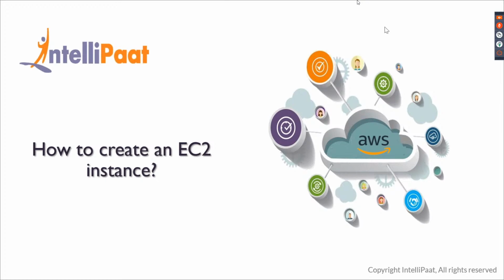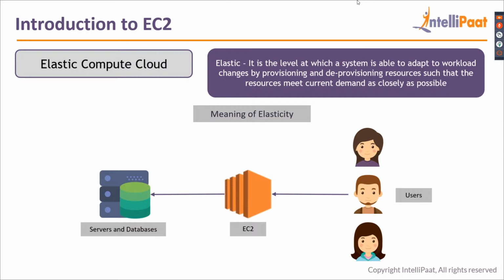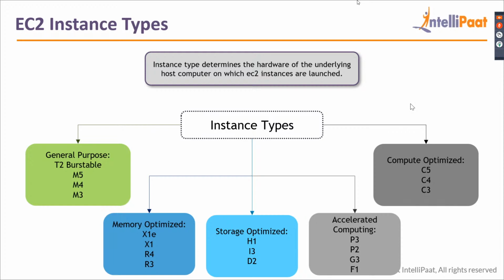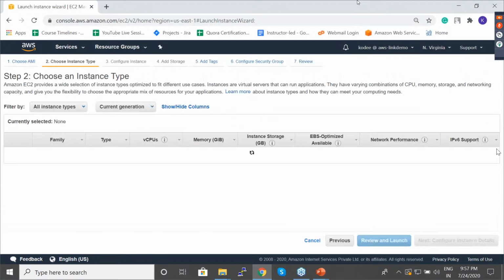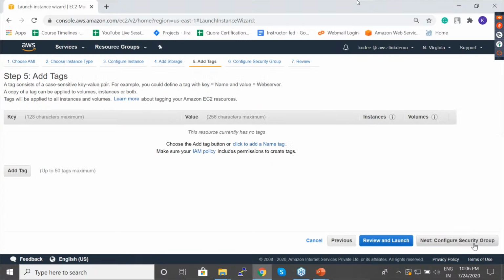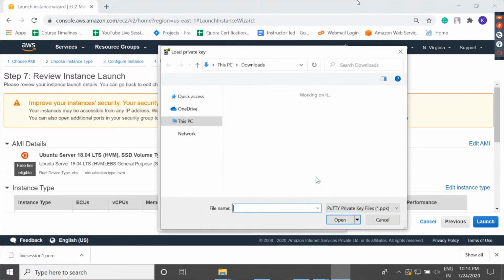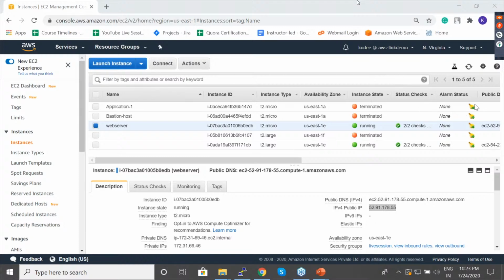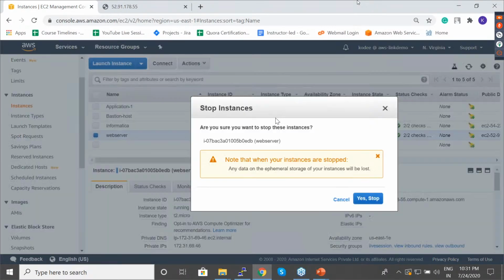Instances In AWS | How To Create AWS EC2 Instance | Intellipaat